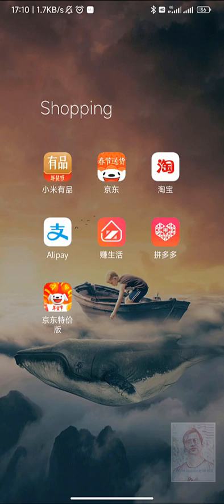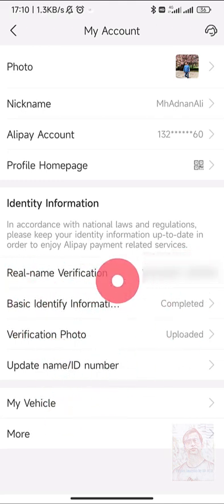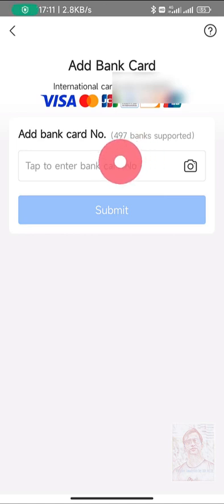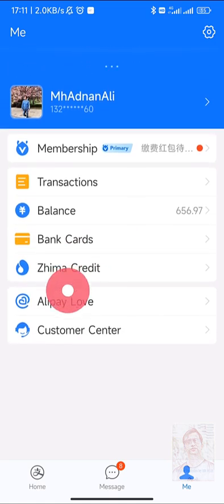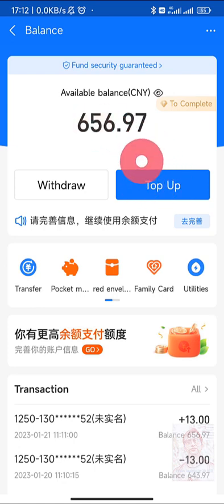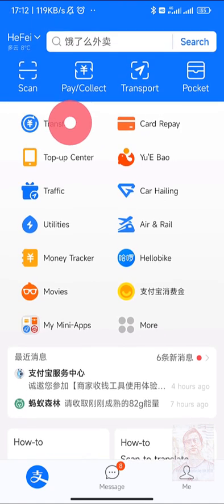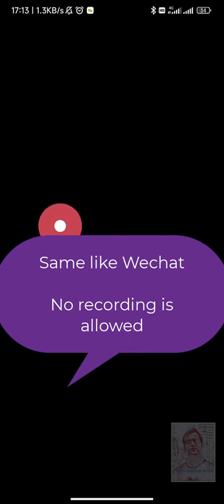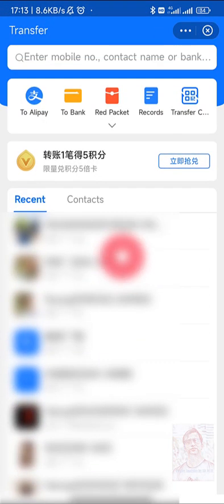CHINA: Alipay for International Users: Add Foreign Bank Cards & Send/Receive Money in China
If you live or travel in China and need to link your home-country bank card to Alipay, this step-by-step guide will walk you through setup, top-ups, withdrawals, and peer-to-peer transfers. No more currency exchangers—manage everything from your phone!

🔑 Key Chapters:
00:00 Introduction & Why You Need Alipay
00:06 Complete Identity Verification & Profile Setup
00:12 Add Your Foreign Bank Card (Visa, MasterCard, UnionPay)
00:27 View & Manage Your Alipay Balance
00:46 Withdraw to Bank Account vs. Top-Up Alipay
01:00 Pay & Collect: Scan QR Codes for Payments
01:20 Send Money to Contacts, Banks, & Red Packets

What You’ll Learn:

How to add and verify a non-Chinese bank card (supports 497 global banks)

The difference between “Balance” and “Bank” accounts in Alipay

Simple steps to top up your Alipay wallet or withdraw funds back to your bank

Paying merchants and collecting money via QR codes

Sending red packets and P2P transfers within the app

👍 Like if this helped you cut out exchange fees!
💬 Comment: Which bank did you link? Any questions or troubleshooting tips to share?